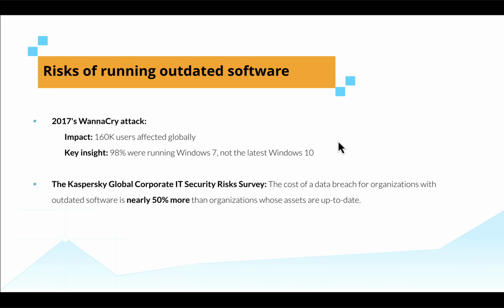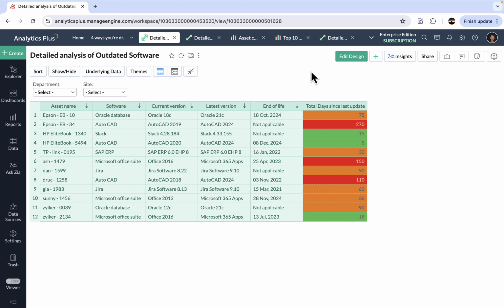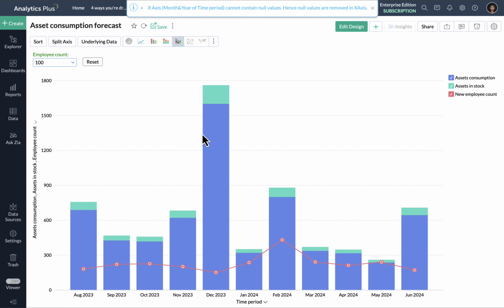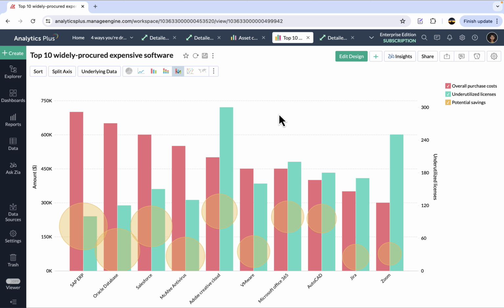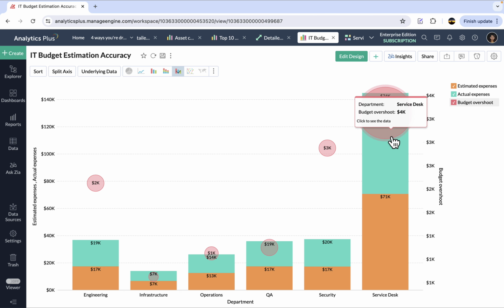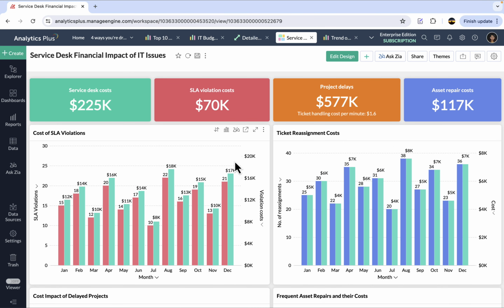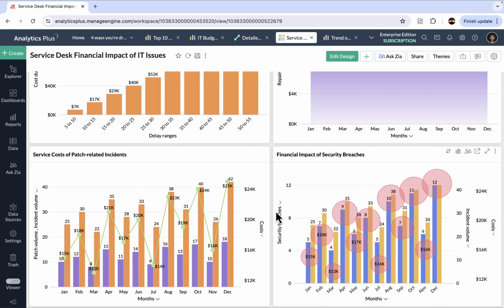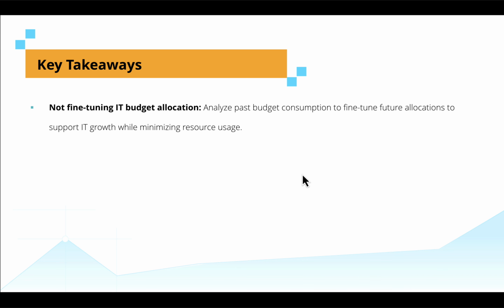Analytics Plus webinar: 4 ways you're draining IT resources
Is your service desk bogged down by avoidable performance issues?

Most IT teams experience hidden inefficiencies that diminish the impact of improvement strategies, and a service desk is no exception. Often overlooked, as they don't immediately impact outcomes, these misdirected efforts often impact service desk operations, drain resources, and dampen user productivity.

By assessing and refining its operations, organizations can tackle significant challenges to transform IT procedures and policies.

Join us for an insightful webinar where we’ll uncover inefficient IT practices diminishing outcomes and provide actionable insights to overcome them effectively:

1. Running outdated frameworks that inevitably cause security breaches
2. Improper allocation and usage of software assets resulting in substantial expenses
3. Not fine-tuning IT budget allocation in keeping with historical consumption
4. Not accounting for the financial impact of IT issues